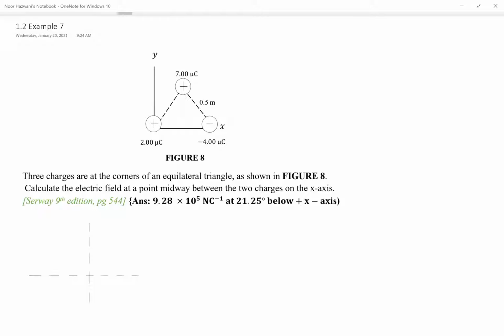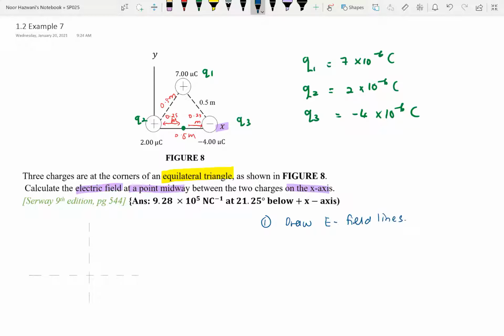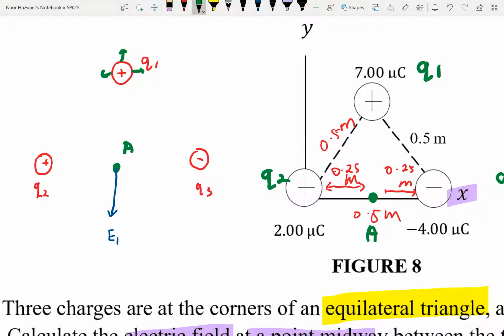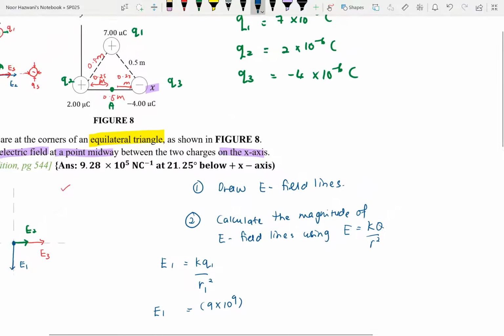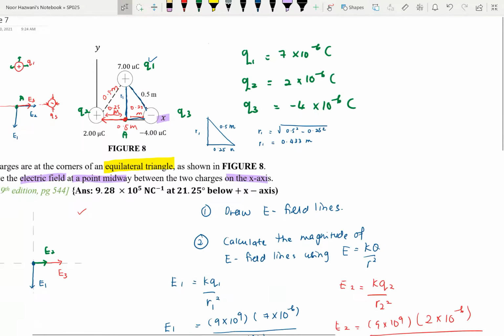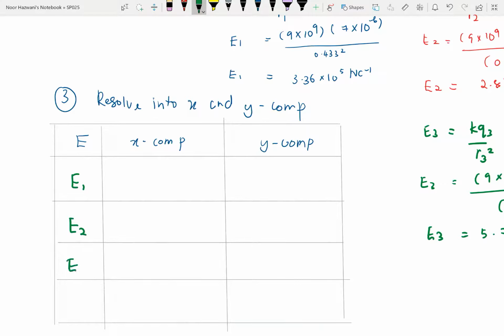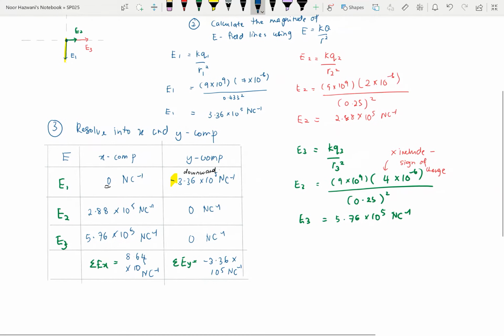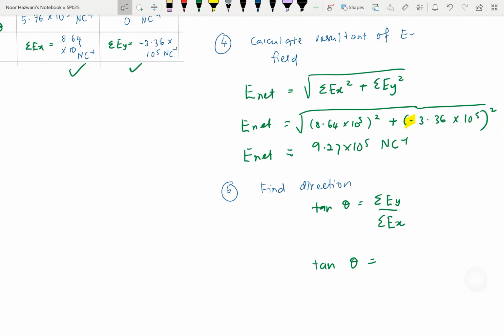#9 Electric field Example 7